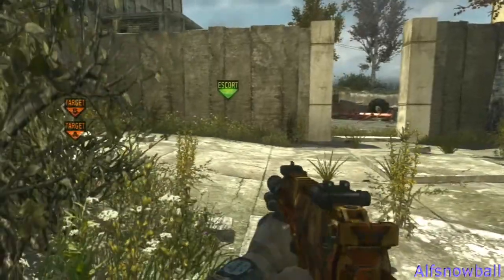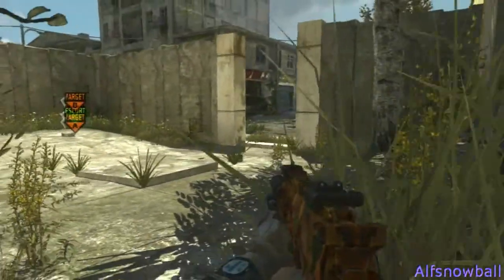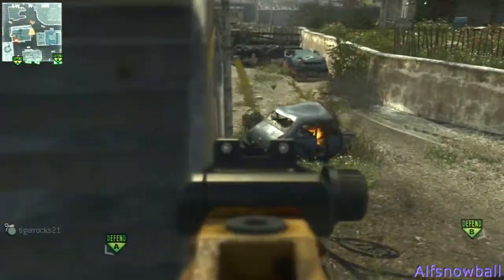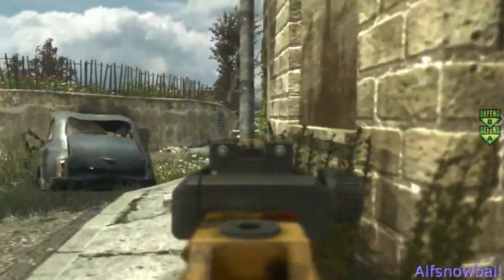Four Figure Score on Fallen - Cod Mw3: Hardcore Search & Destroy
My 2nd Cod Mw3 Commentary, 18 - 1 Hardcore Search & Destroy on Fallen.